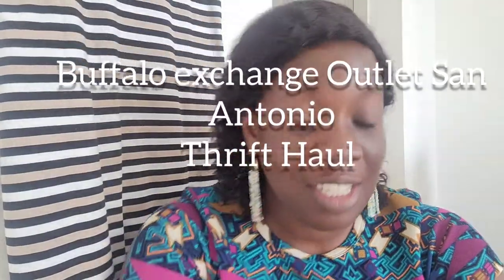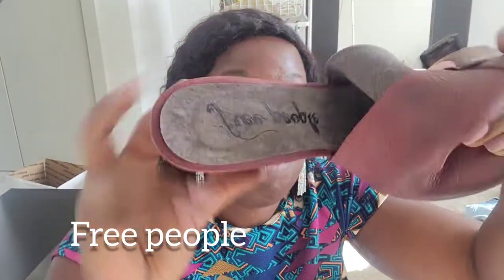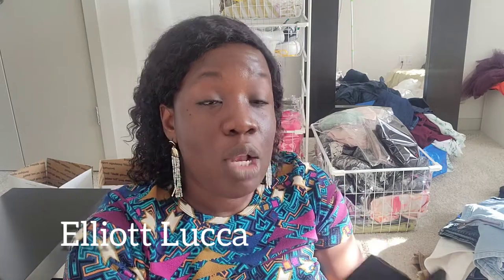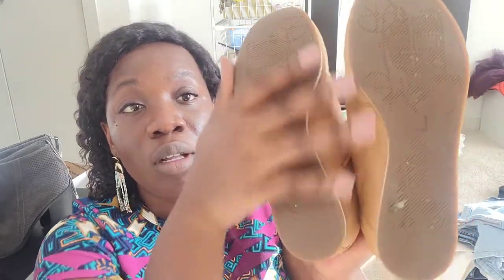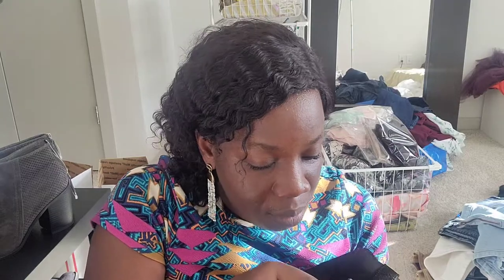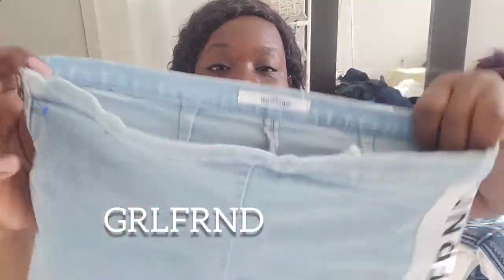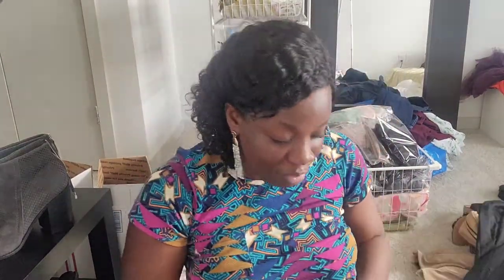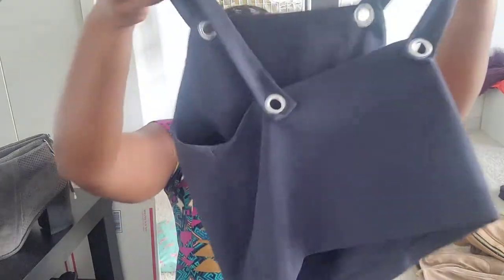THRIFT HAUL FOR RESELLING ON POSHMARK|BUFFALO EXCHANGE OUTLET SAN ANTONIO TX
Hi there,

my name is Perleen and I am now a full time reseller on the poshmark app.

This is a thrift haul from Buffalo exchange outlet San antonio.

all items will be posted on my poshmark closet if interested in purchasing anything.